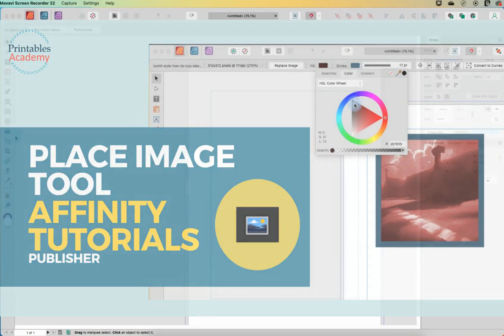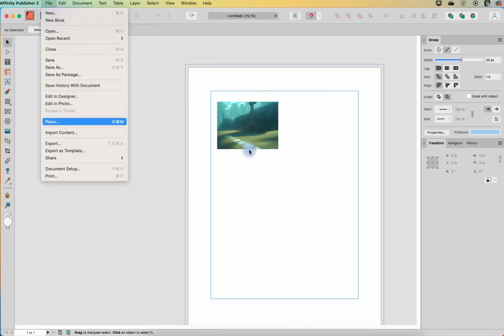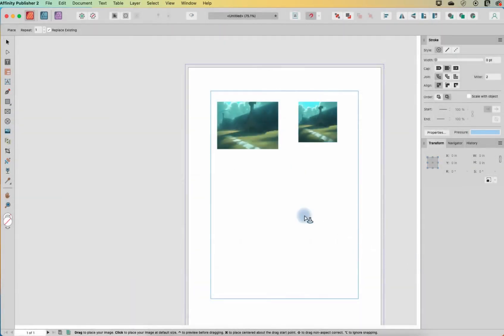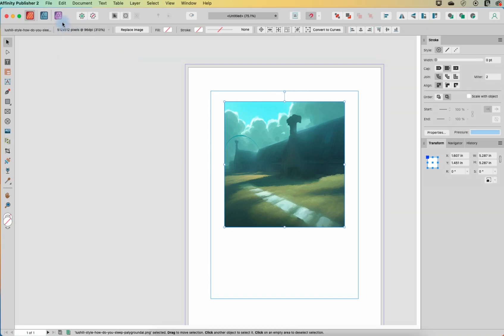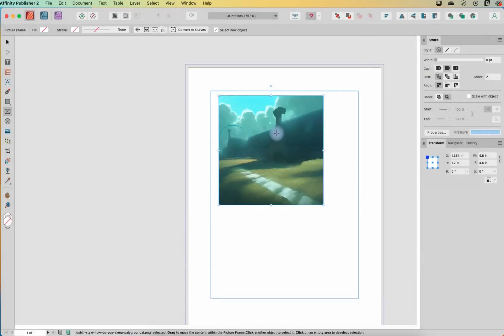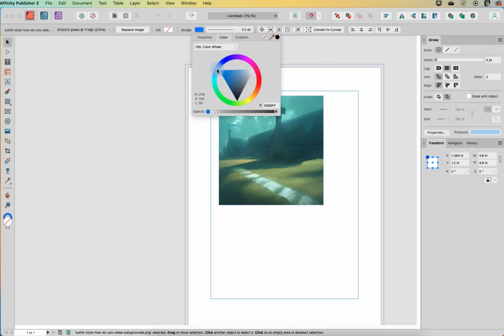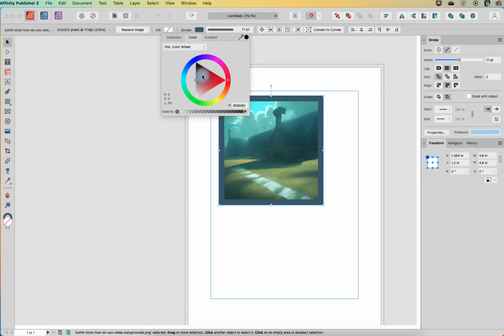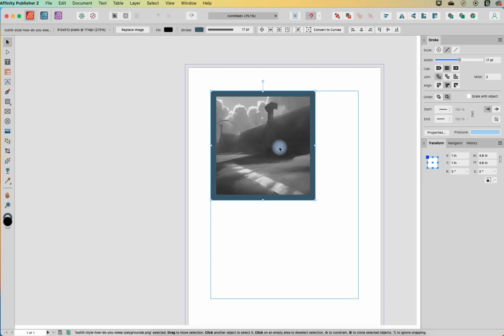Affinity V2 Tutorials: Place Image Tool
In this Affinity Publisher tutorial, I will show you the picture frame tool. This is essentially the same as the function File--Place from the menu bar.  You don't have the same flexibility with scaling and re-positioning like you do when adding images with the frame tools (see my last video for those tools but if you want a super fast way to add an image, this is the tool for you.

Be sure to stick around to the end for a fun little coloration hack.

➤ TIMESTAMPS:
In this video I will show you:

00:15 Three ways to place images
01:51 Adjusting resolution and size
2:51 Adding a border
3:36 Color overlay